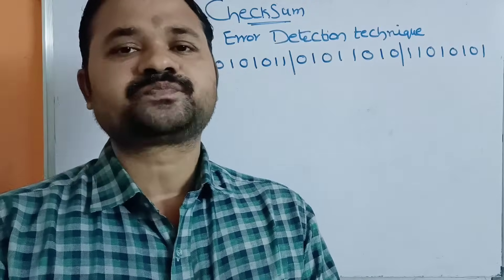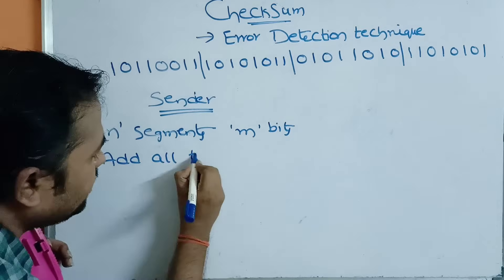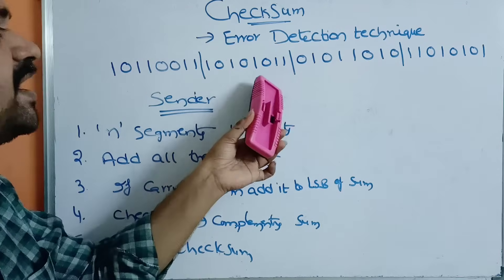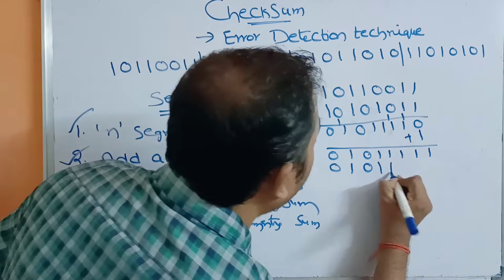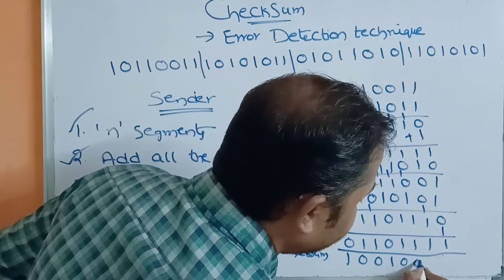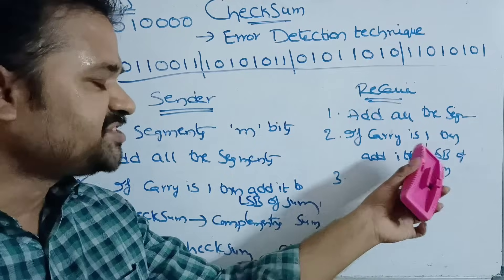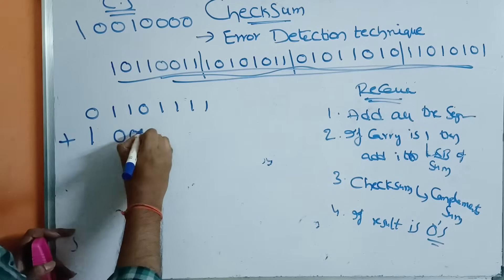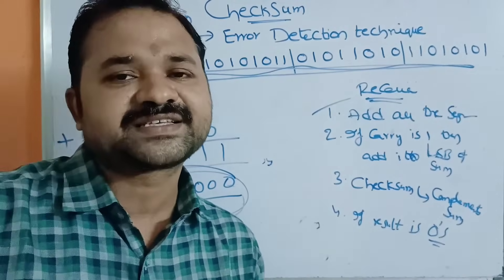Checksum || Error Detection Technique